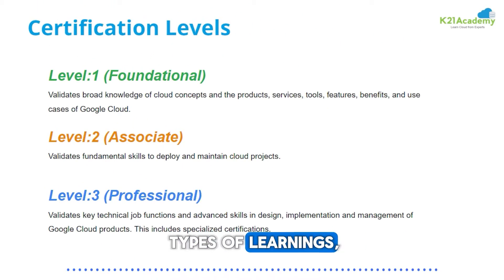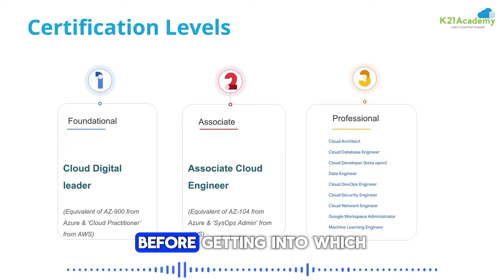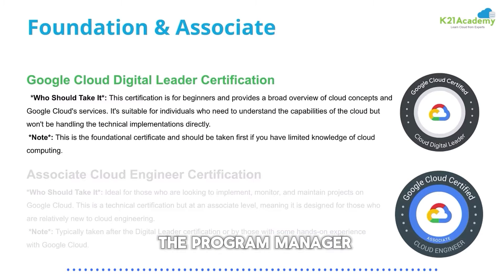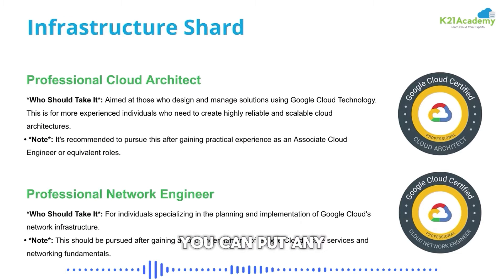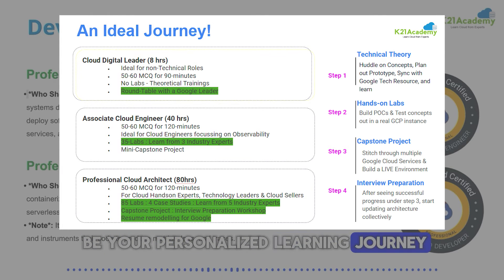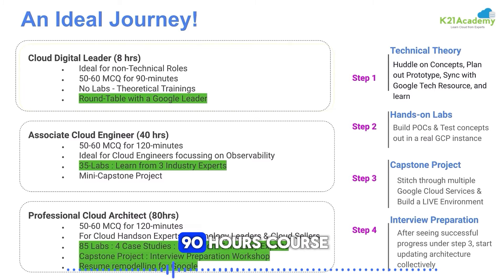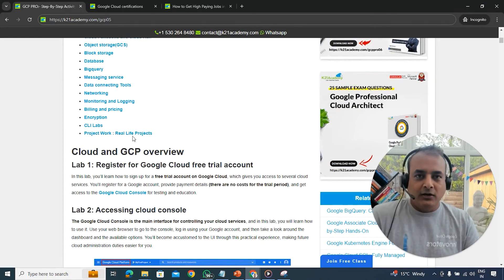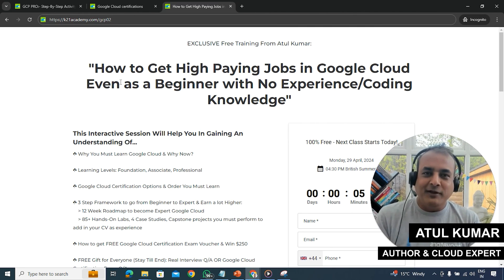A Detailed Guide To Google Cloud Certifications || K21Academy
Ready to start your journey in Google Cloud, take your first step with this free class

In this video, we dive deep into the world of Google Cloud by exploring all 11 certifications available. Discover the top two most sought-after Google Cloud certifications and learn why they're so in-demand. Additionally, we'll guide you through essential hands-on labs that will equip you with the skills needed to land a job in Google Cloud. Don't miss out on these expert insights and tips to advance your cloud career!

Google Cloud Certifications
Cloud Careers
Cloud Computing
Google Cloud Platform
Tech Jobs
Cloud Skills
Hands-On Labs
IT Certifications
K21Academy